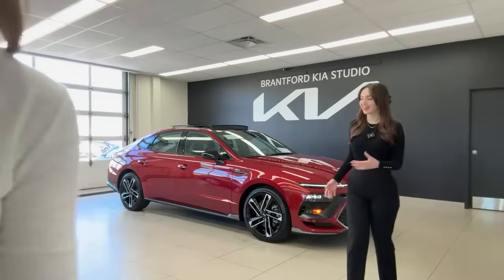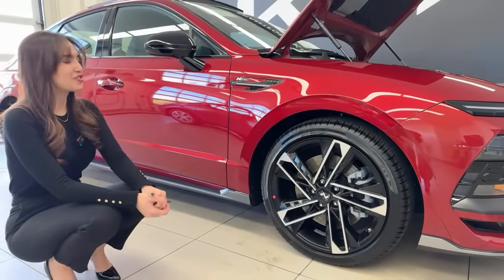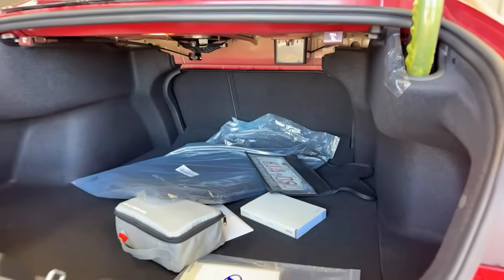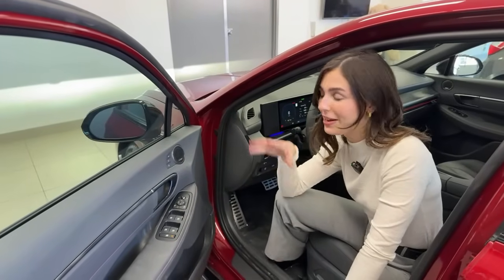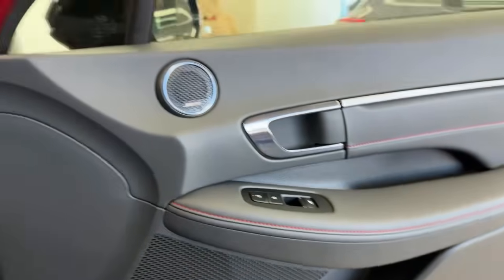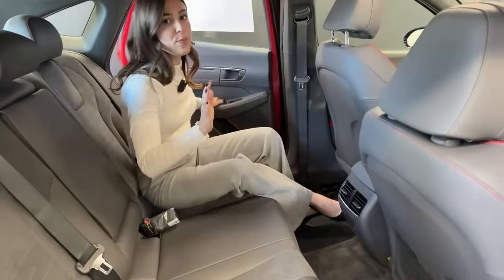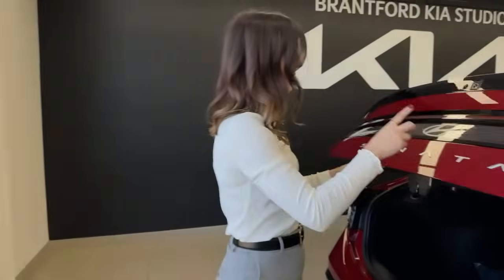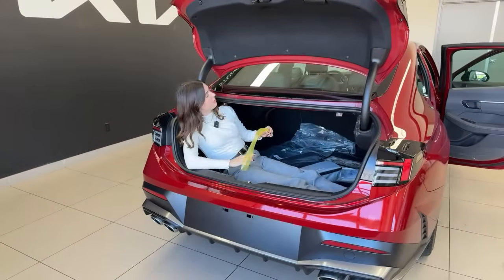The 2025 Hyundai Sonata - N Line! What Makes This Sport Sedan Special?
In today's video, Charlotte and Gabi talk about the exclusive N-Line elements the 2025 Sonata offers!

Vehicle Shown: 2025 Hyundai Sonata N-Line
MSRP: $39,699

Specs:
HORSEPOWER: 290
TORQUE: 311 lb.-ft.
2.5L Turbo I4
Front Wheel Drive
8-Speed Wet Type Dual Clutch
5 Seater Configuration

Colour: Ultimate Red

Key Features:
Dual 12.3” Screens
Ambient Lighting
Leather and Suede Seating with Red Stitching
12 Speaker Bose Premium Sound
Active Sound Design
Wireless Phone Charger
Sport Style Pedals
Sport Tuned Exhaust
Sport Calibrated Suspension